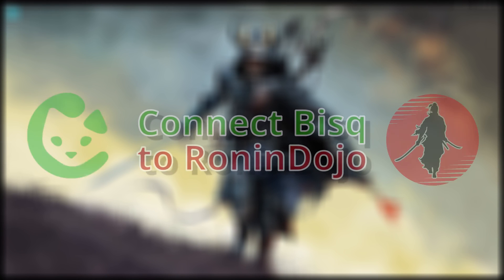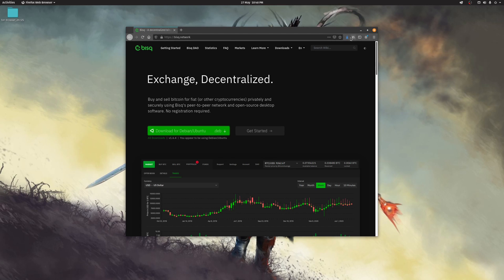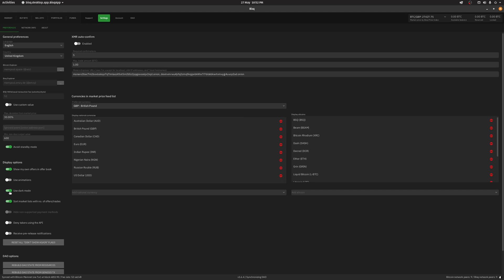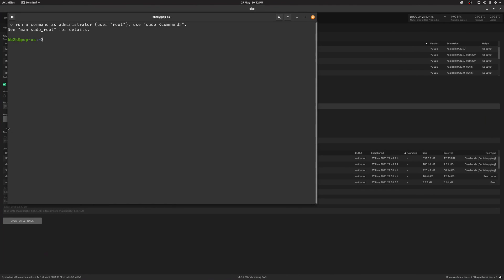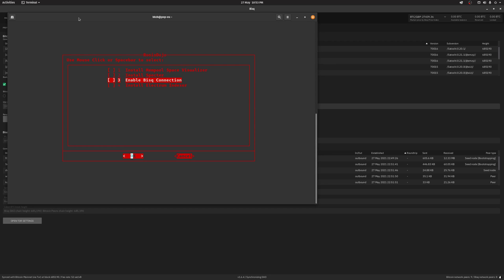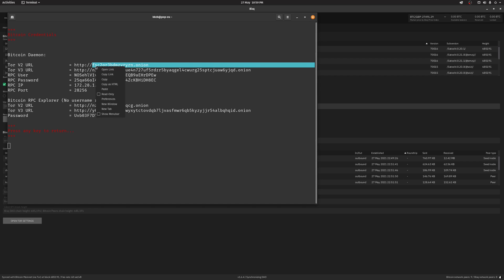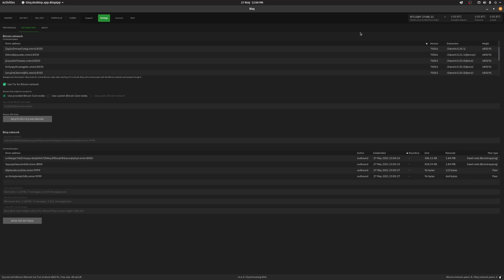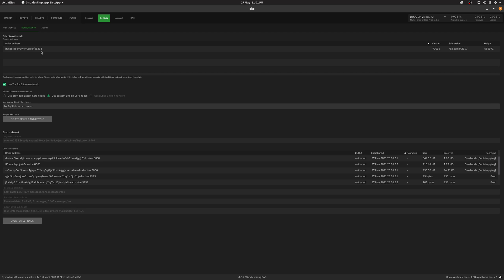Bisq: Setup and connect to RoninDojo (2021)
In this video, I will setup Bisq and have it connect to the Bitcoin Core node within RoninDojo.

Payment Code:
PM8TJVfitPSq7f5y1L6cVK8GeAe8DRLXyAU645t3Lt7miJB7uZwEtJYW3DWc1WpxX8nseYj5ED83bz9yvfaU2ZHqDu9oHuXoM3XFMvwo9KLaXie4ivaz